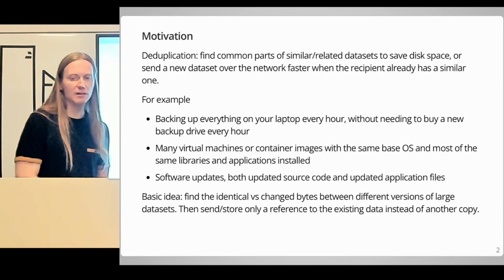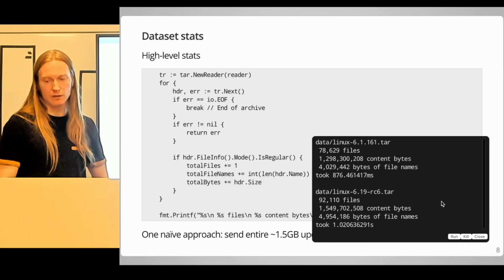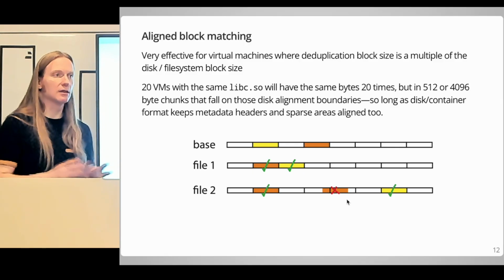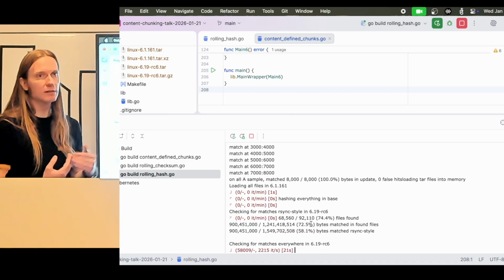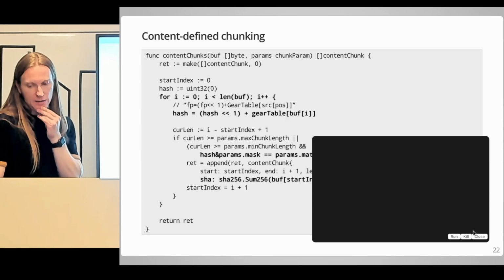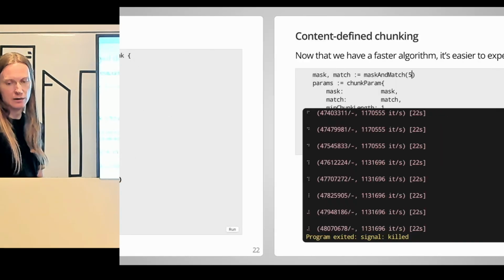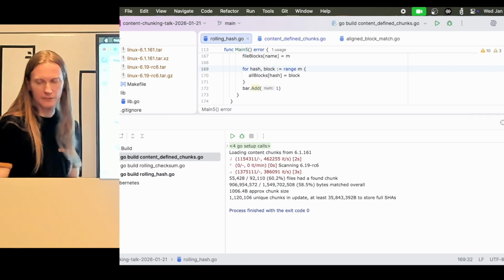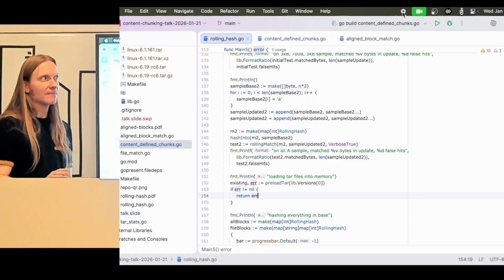Deduplicating data with content-defined chunking • January 2026 Edmonton Golang Meetup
0:00 Talk
0:09 Motivation
1:42 Disclaimer
3:25 Code
4:20 Terminology
5:34 Sample dataset
8:16 File matching
10:59 Aligned block matching
14:55 Rabin-karp rolling hashes
24:07 Content-defined chunking
31:38 Summary
34:50 Questions